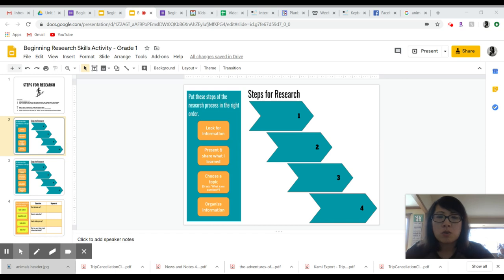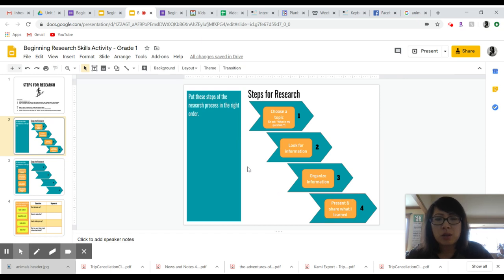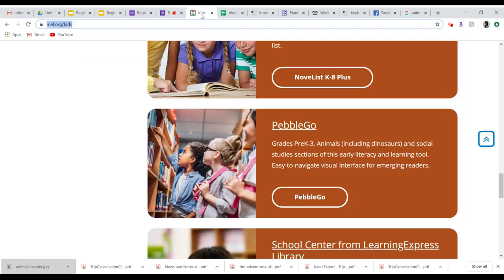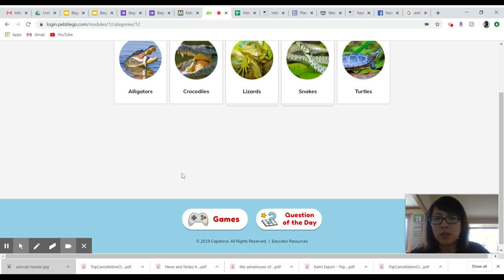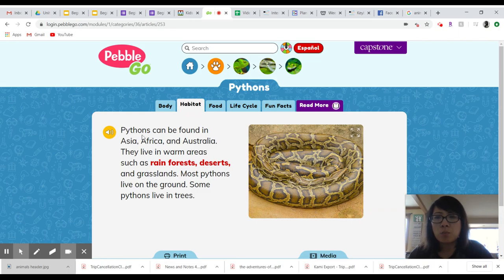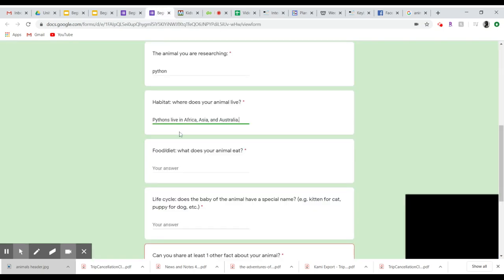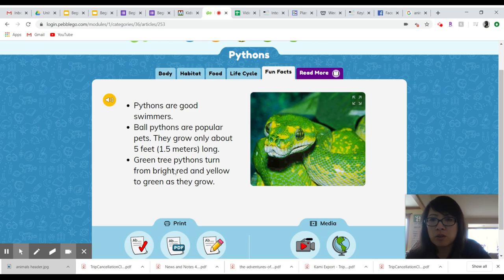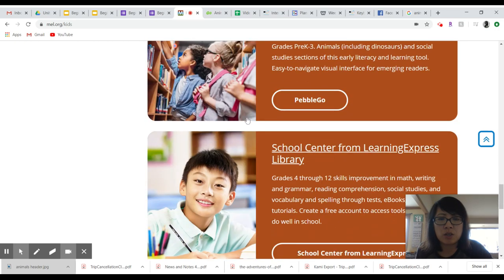Beginning Research Activity - 1st Grade